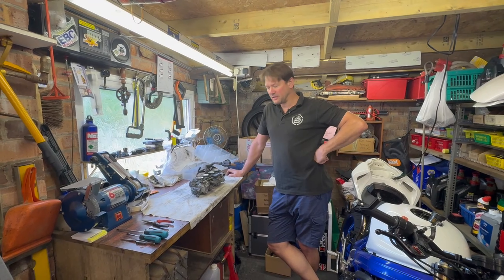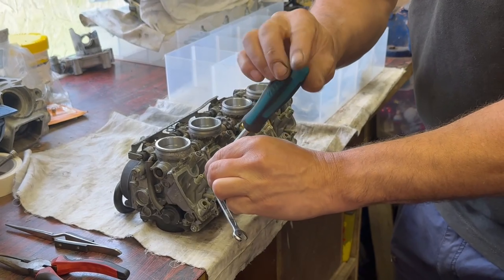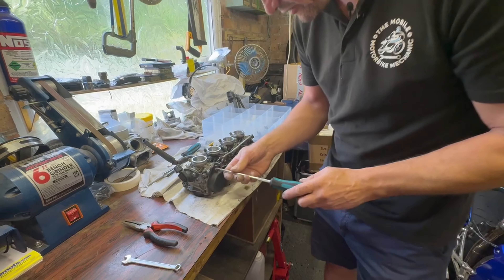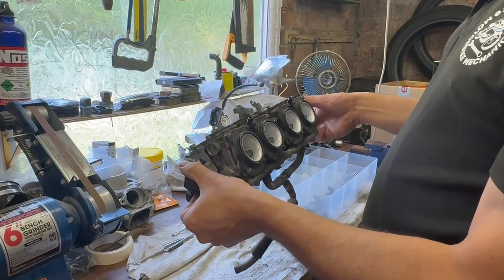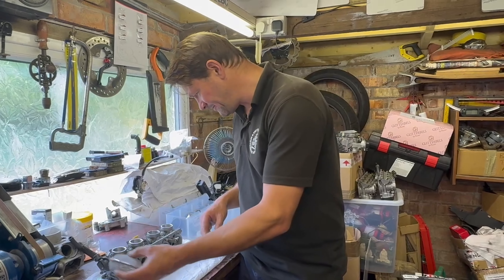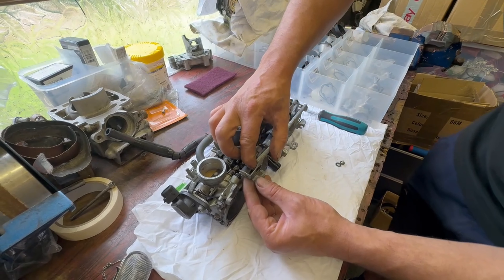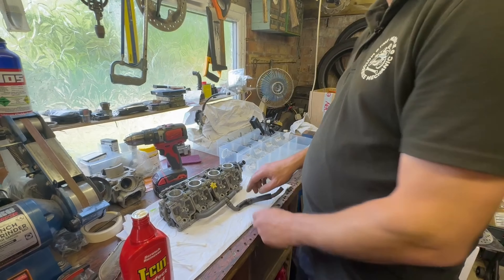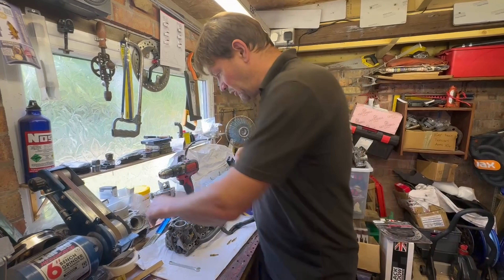Honda Hornet CB 600 - Part 2 - Stripping & Cleaning Carburettors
PART 2 - Strip, Clean & Rebuild of Carburettors